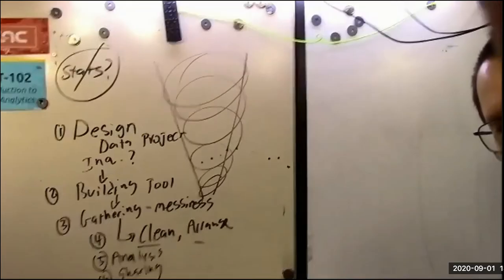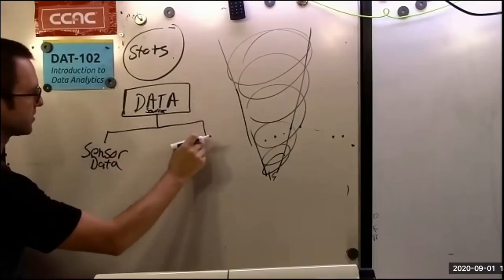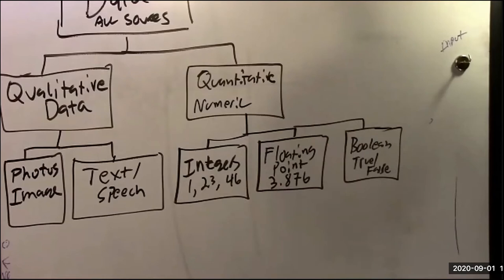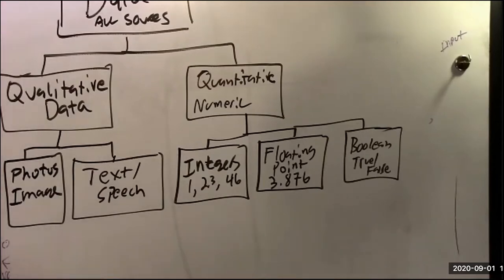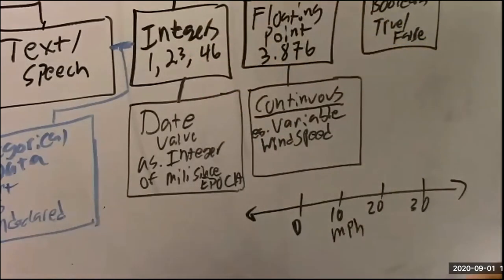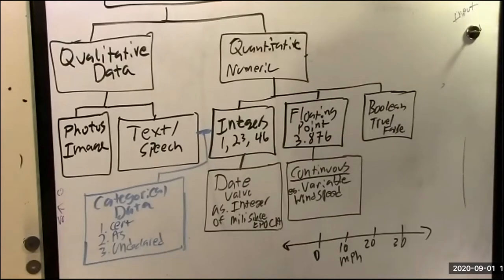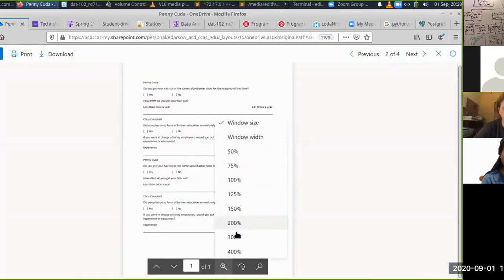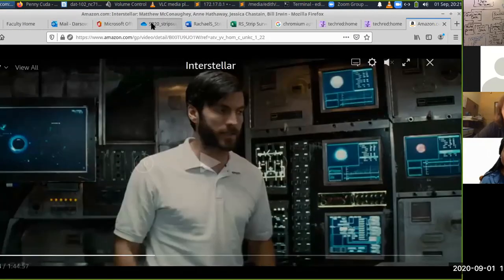DAT102-FA20-Session 1-Data process & strip surveys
Recording of zoom meeting of DAT-102 taught at the Community College of Allegheny County.